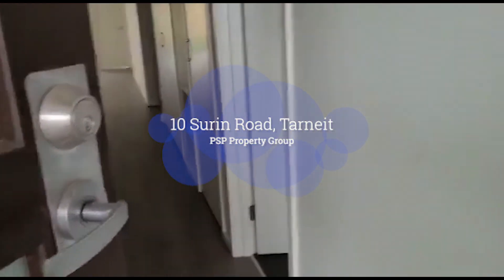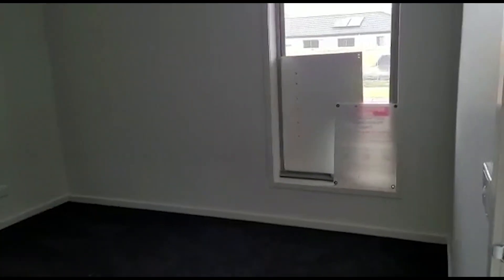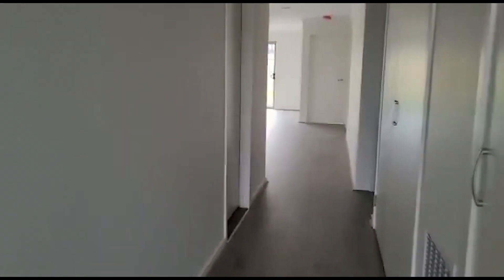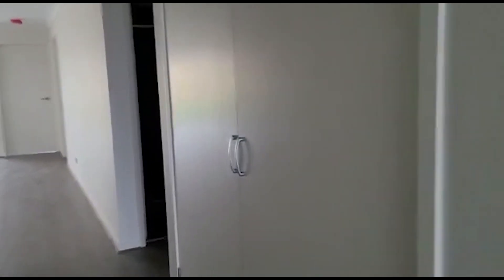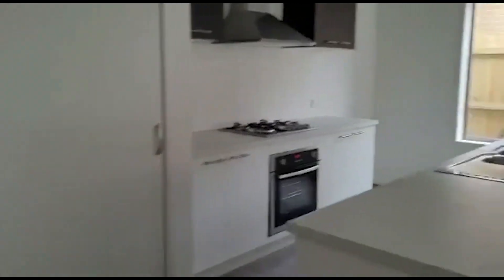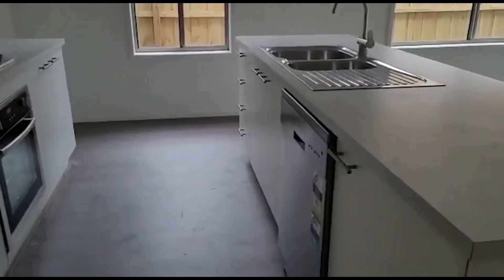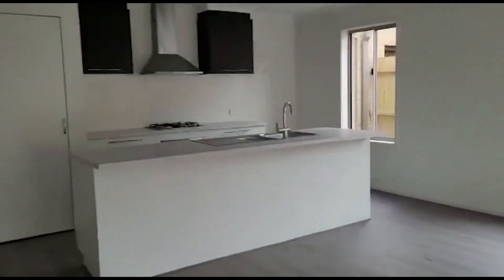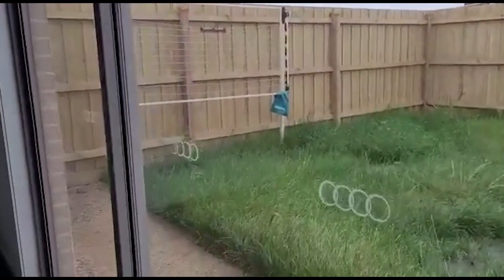10 Surin road, TARNEIT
Please enjoy our property tour video for 10 Surin road, Tarneit.